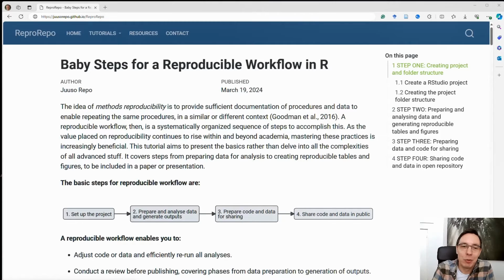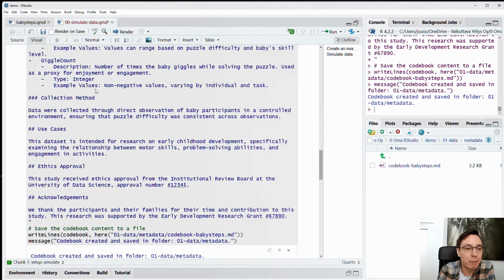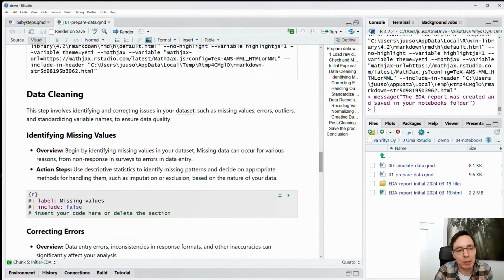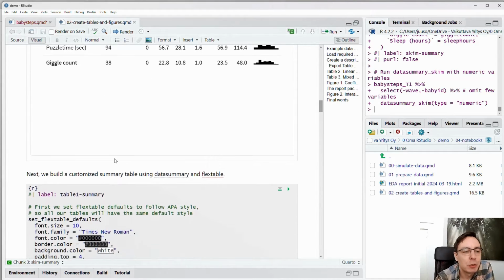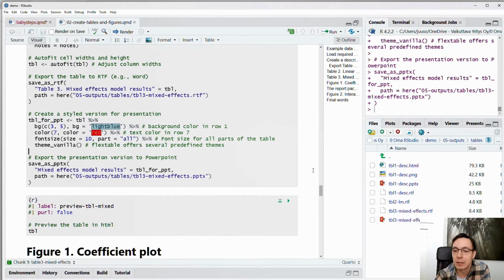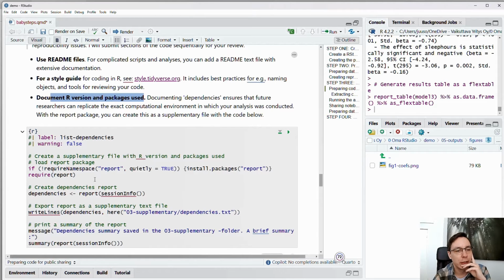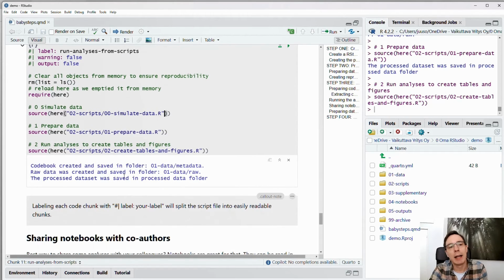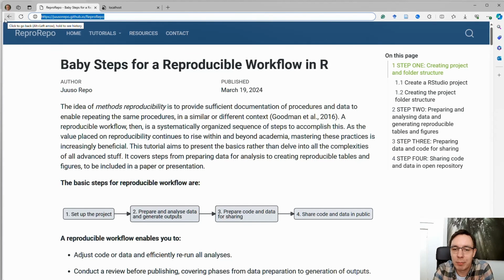Baby steps for reproducible workflow in R – part 2: demo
Senior researcher Juuso Repo from the University of Turku shares in this second part a hands-on demo in RStudio showing in action the steps introduced in the part 1.